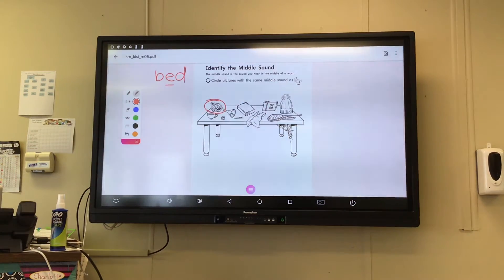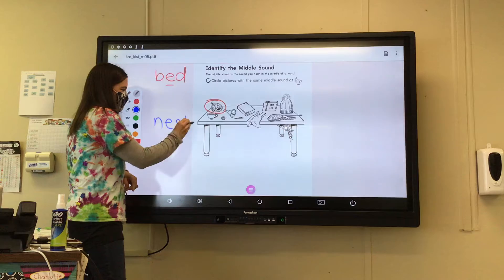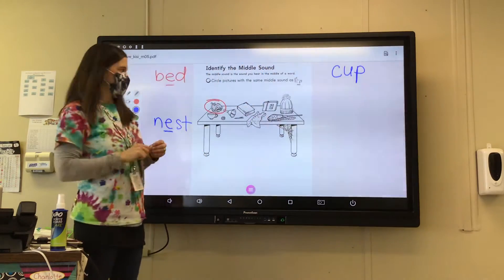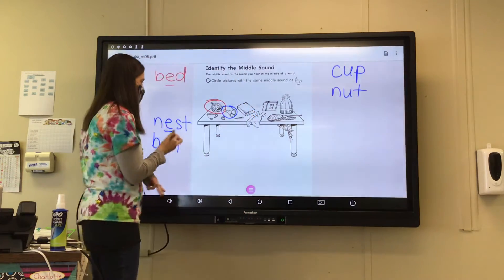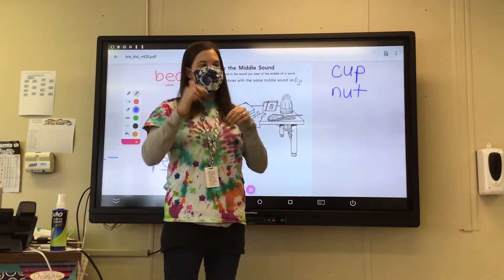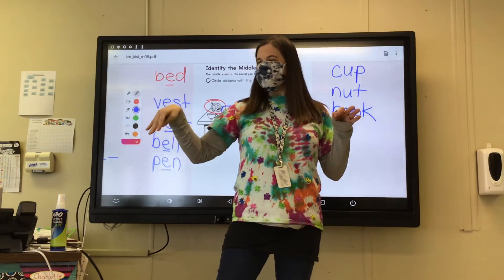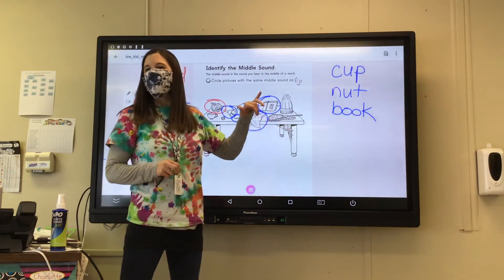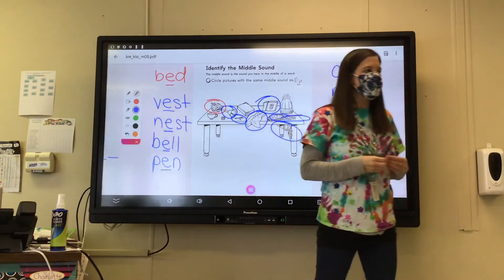Identify middle sound page 134- check